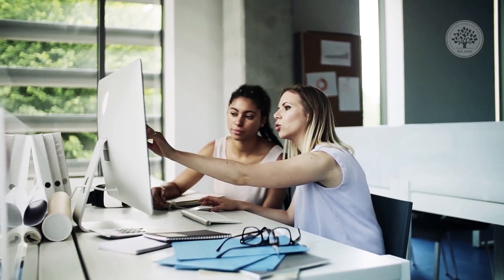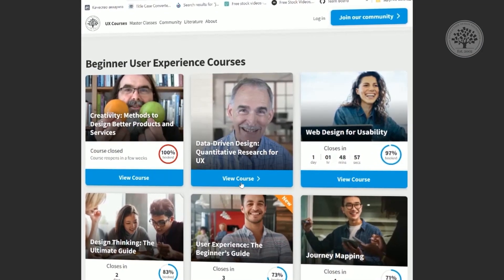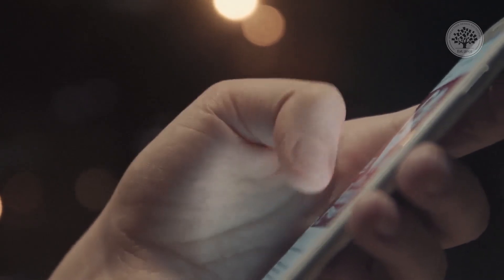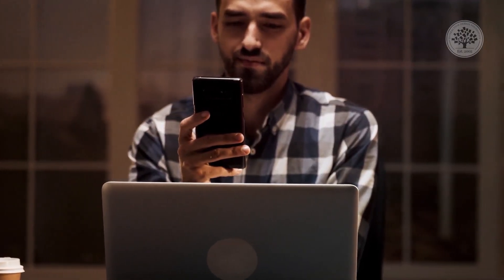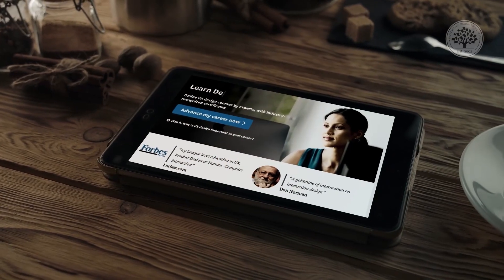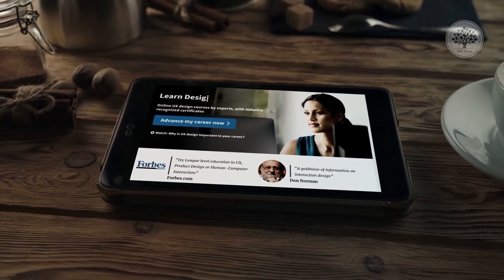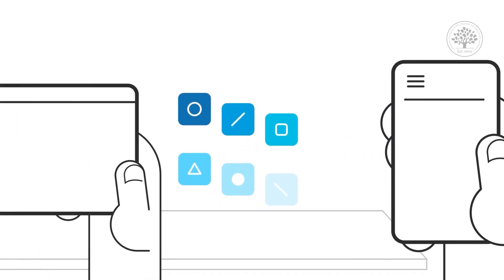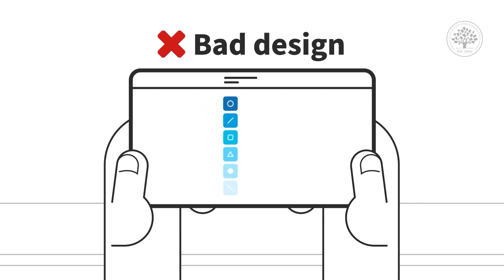Principles of Mobile UX Design: Difference in Designing for Phone and Tablet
Understanding the difference in designing for phone and tablet is crucial in mobile UX design. Smartphones often have more distractions, smaller resolutions, and are not always the primary access point. Users are frequently multitasking and are in varied social and emotional contexts, including low-light environments. Tablets, on the other hand, offer larger resolutions, are easier to design for, and are often used in a more static, home environment.

Principles of mobile UX design emphasize the need for responsive design to cater to these differences. When designing for mobile, it’s important to consider the unique challenges and advantages of each device. Learn the mobile app UX design process and best practices in a comprehensive mobile UX design course by Frank Spillers at the Interaction Design Foundation (IxDF). This course covers mobile UX principles, designing for phone and tablet, and ensures your designs are optimized for all mobile contexts.

🔗 Want to learn more about how to optimize your designs for smartphones and tablets before taking our full course? Then learn more for free on our always-updated UX / UI design glossary